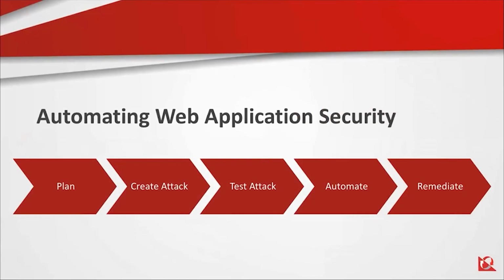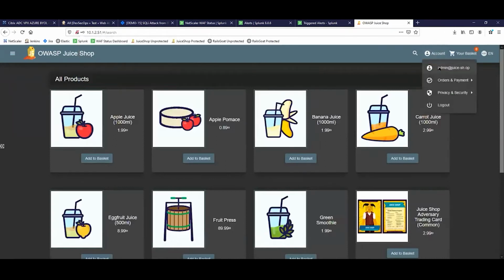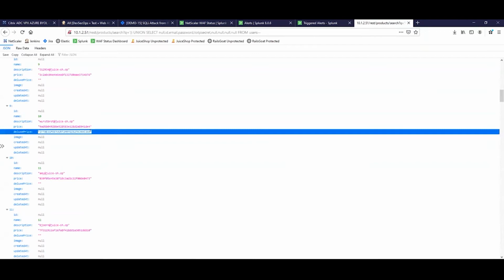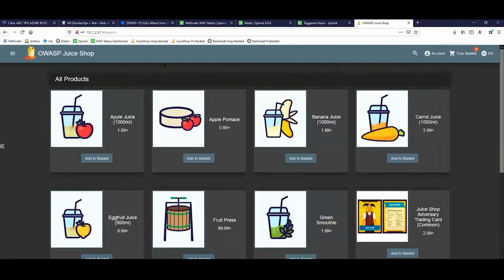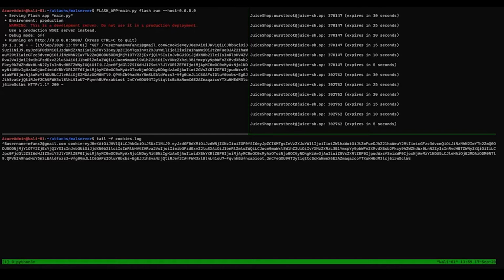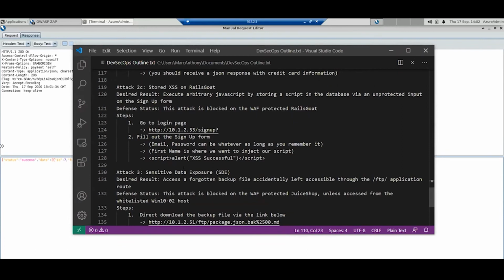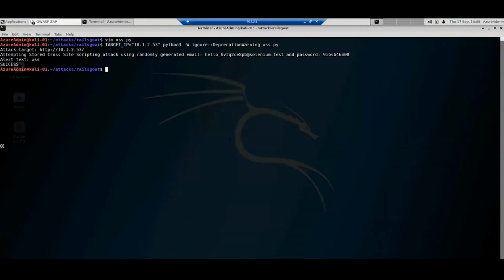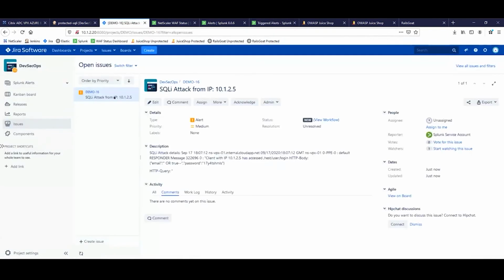Web Application Security Automation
Why is web application security automation testing valuable? Automation can improve the speed of execution and remediation, reduce human errors, and reduce costs. In this demo, we'll show you how easy it can be!

We'll go through the process of planning, creating, testing, and automating an attack for remediation, focusing on three web attacks from the OWASP Top 10 Web Application Security Risks: SQL injection, sensitive data exposure, and cross-site scripting XSS. Our environment uses two vulnerable web applications—Juice Shop and RailsGoat—and runs the attack jobs through industry-leading tools such as Jenkins, Splunk, and Jira to demonstrate the importance of DevSecOps orchestration.

Watch the full webinar recording on The Power of DevSecOps Automation with 2 additional demos from our team

We'd also like to give special thanks to the creators of the web applications used in this demo: Björn Kimminich, the OWASP Foundation, and many RailsGoat contributors